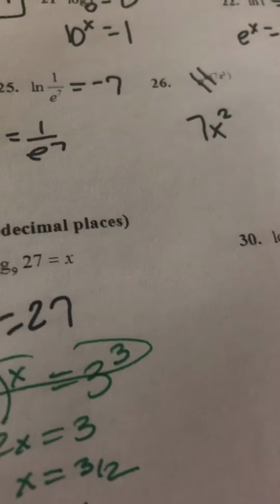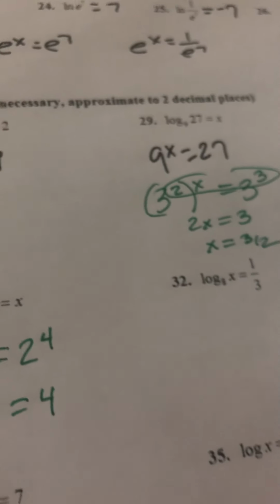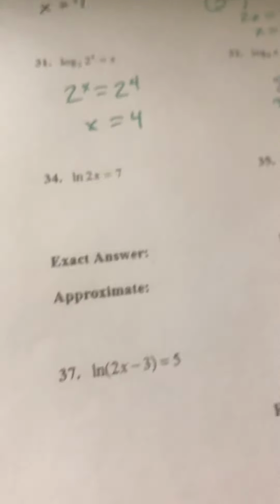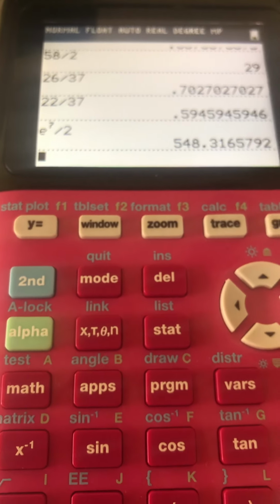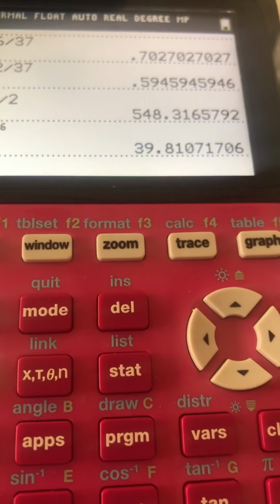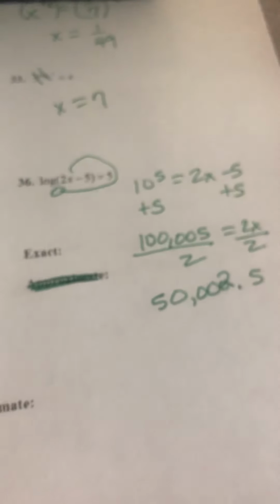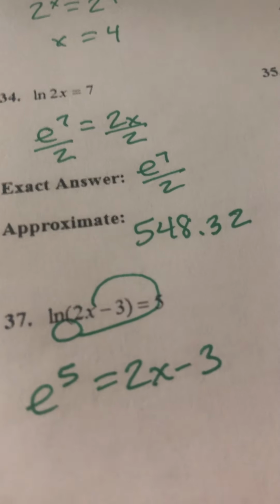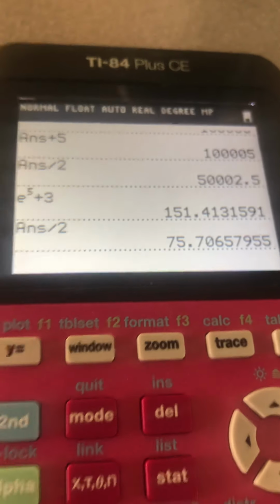April 17, 2019